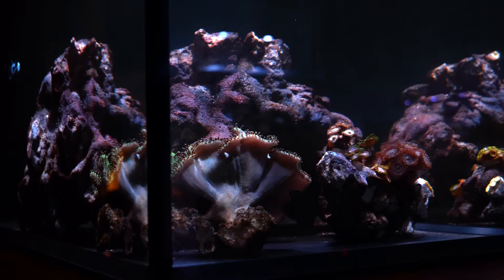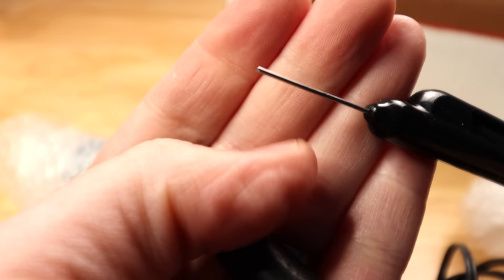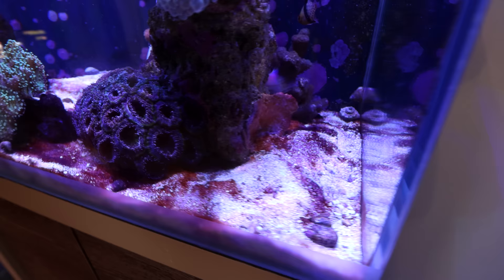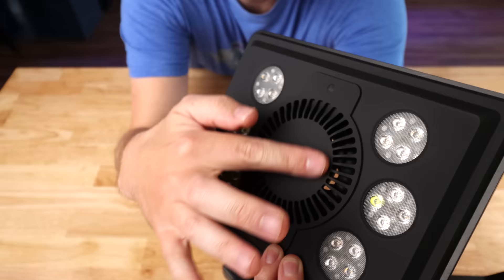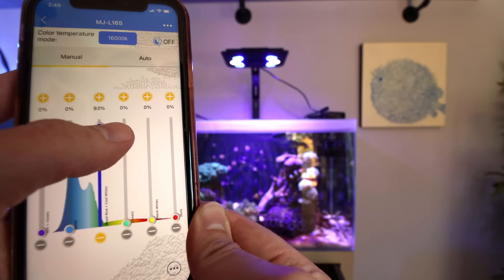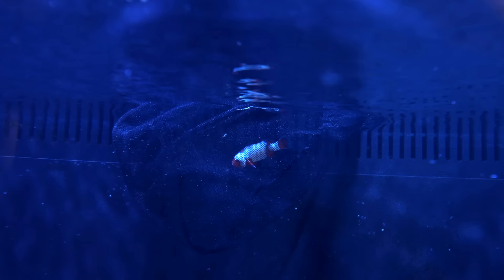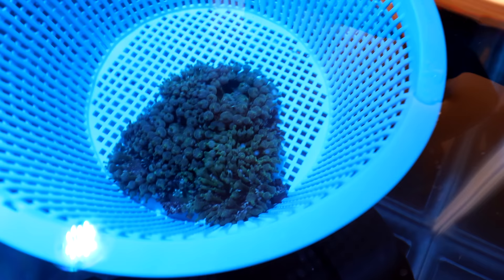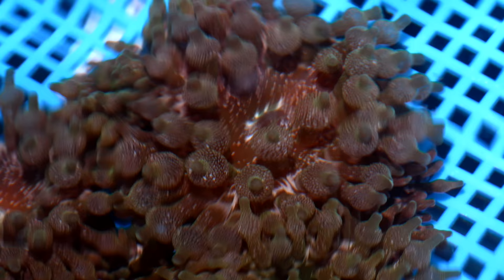11 New Unacceptable Anemones, Pale Clownfish, Maxspect Jump LED, Zoa Garden, The Gallery Ep. 11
Table of Contents:
00:00 Intro
00:09 Innovative Marine 14 Peninsula Zoa Update
01:48 Mojano Wand & Aiptaisia on Zoa Rock
04:50 Biopellet Reactor Update
05:11 Cyanobacteria in Fluval Mixed Reef Update
06:11 Maxspect Jump LED
11:37 Moving the Green Bubble Tip Anemone
12:47 More Clownfish Aggression Issues
13:45 Getting the Anemone Hospital Tank Ready... Again
14:36 11 New Acid Washed Nems Arrive.
Video Description:
14 gallon Innovative Marine update.  Totally cycled. We started dosing Red Sea AB+ because why not, and also, the nutrient levels have been too low so this should help a bit.  I'll say that the zoa rock is looking pretty good, but somehow two aiptasia  hitchhiked their way over. So we break out the Mojano want to get rid of them.  I thought I got it all, but the next day the two aiptasia were back at it again.

The biopellet reactor has been up and running for two weeks now, and nitrates are still at 25 ppm.  Not surprising, as I've heard it can take 6 weeks to start working.  We'll keep you updated.

I was able to move the bubble coral to the frag tank, and that allowed me to turn up the MP10's in the fluval mixed reef all the way. That has definitely helped with the cyanobacteria, but there are still dead patches where it is flourishing.  I'm not giving up hope yet, but there is always chemiclean just in case.

Maxspect sent me their Jump LED light, so we give it a whirl.  First glance seems like an affordable option somewhere between an AI Prime and Hydra.  We break out the PAR meter, and it does put out some good PAR.  Perfect size for a 20 gallon tank, it would be stretching it a bit coverage wise for a 40 gallon breeder size.

We are down to seven clownfish in the harem tank.  There were supposed to be ten, one died, then one was getting abused so I moved tanks, and then another was being picked on, and he was also moved.

And I was super excited to get 11 new anemones, but they were disappointing to say the least.  Way too small for the harem tank.